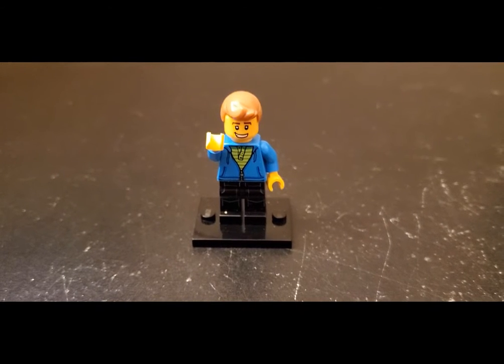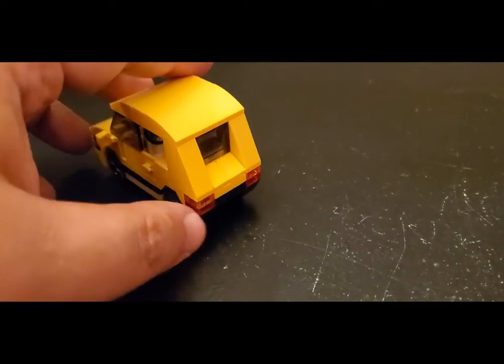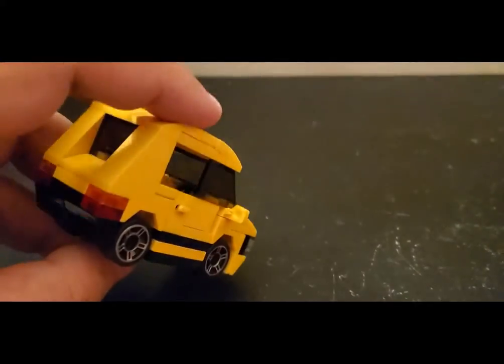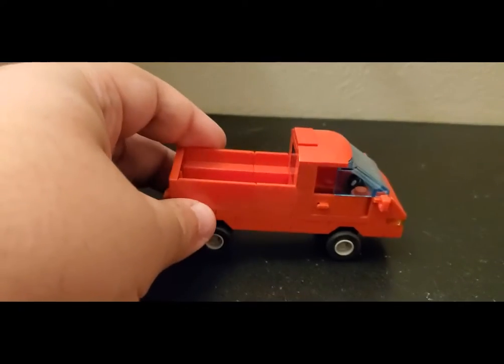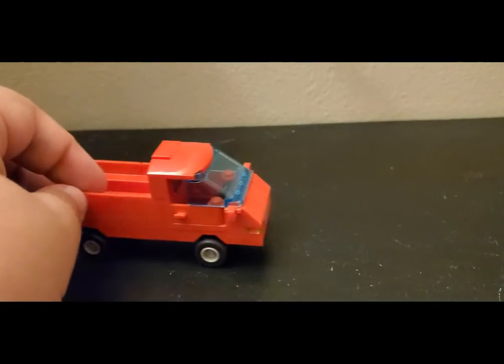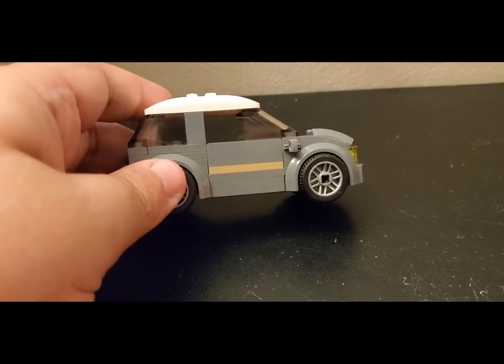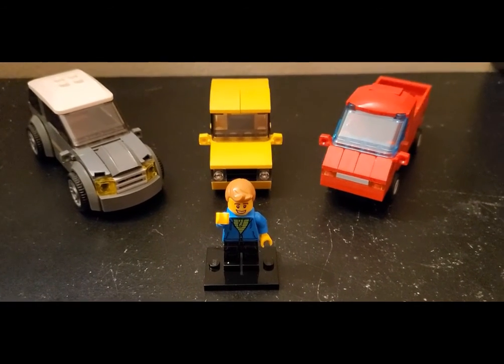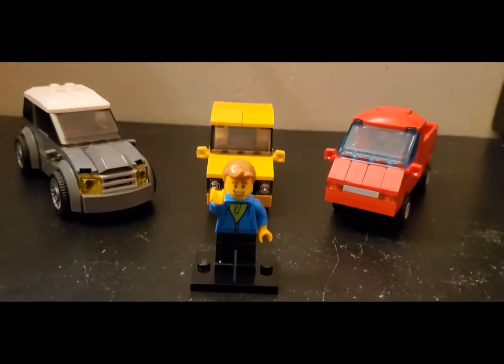Lego MOC Review : More Random Vehicle Builds 10/2021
In this MOC Review, I am happy to show off a few more custom vehicle mocs - yep, really into the car builds now!

Catch my Weekly LiveStream on Youtube - Every Tuesday Night - 6pm Eastern Time!